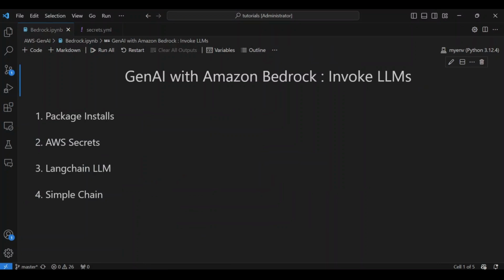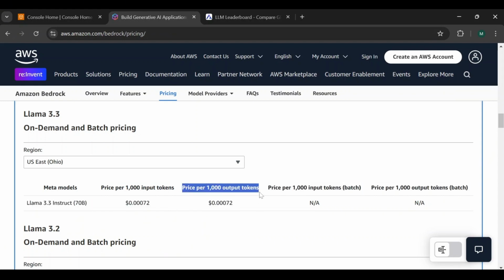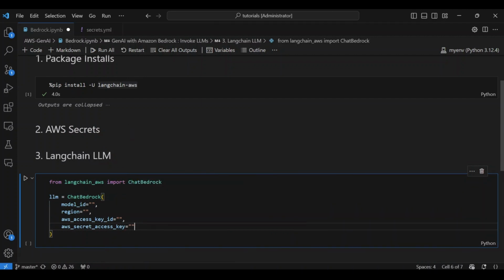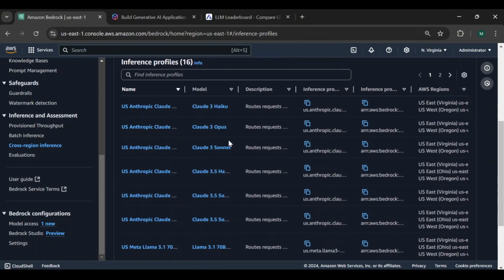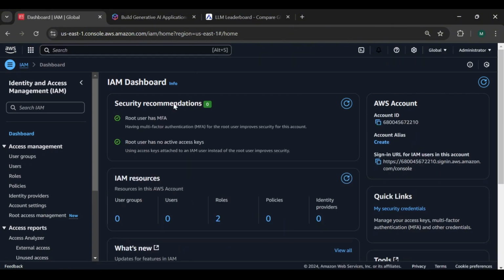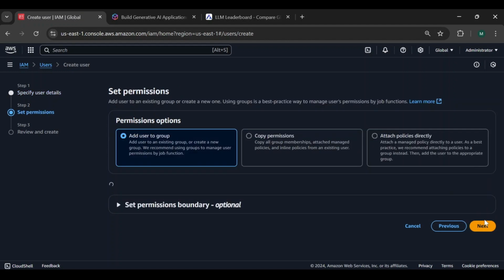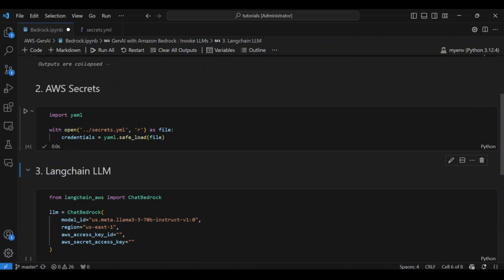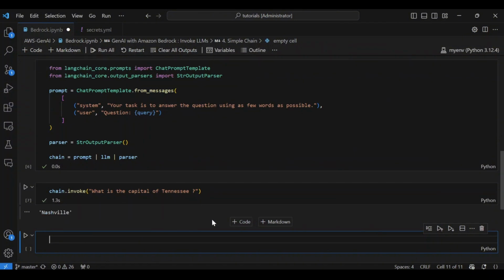Use LLMs on Amazon Bedrock With Langchain | AWS GenAI Tutorial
In this video, you will learn how to quickly and easily use the latest and most powerful LLMs on the market with Amazon Bedrock & Langchain.

Specifically, you will learn how to :
- Quickly compare the best performing LLMs on the market
- Check Bedrock pricing and quotas
- Use Cross Region Inference in Bedrock
- Set up IAM users & policies to use Bedrock LLMs
- Handle AWS credentials locally
- Use LLMs on AWS Bedrock
- Integrate Bedrock LLMs with Langchain

Bedrock Pricing
Config/Credential Files for AWS login

📚 Chapters
00:00 Intro
00:20 LLM Leaderboard
01:10 Bedrock Pricing
01:44 Quotas & Limits
2:17 Langchain AWS Package
3:00 Model Access
4:05 Cross Region Inference
4:47 YAML Secrets
5:40 IAM Policy
7:06 IAM User
8:43 Langchain ChatBedrock
9:13 Simple Chain